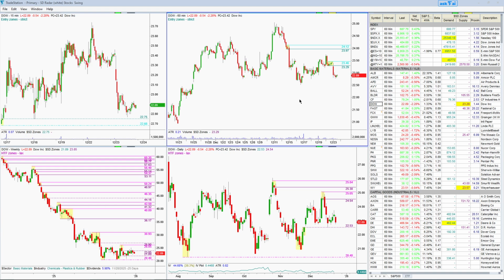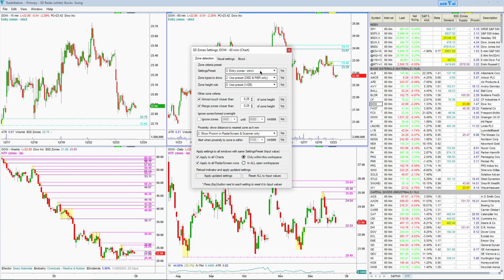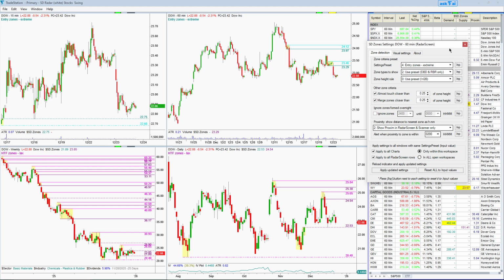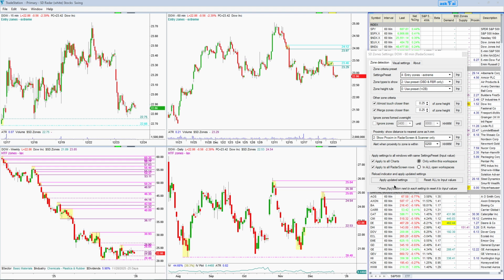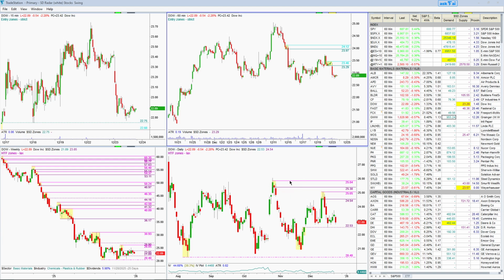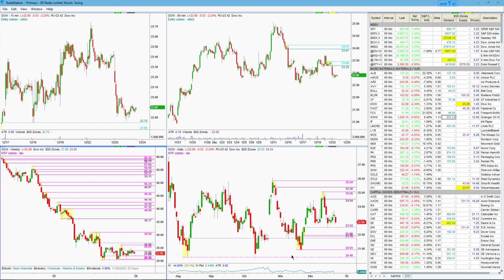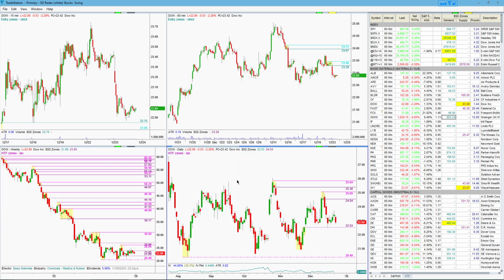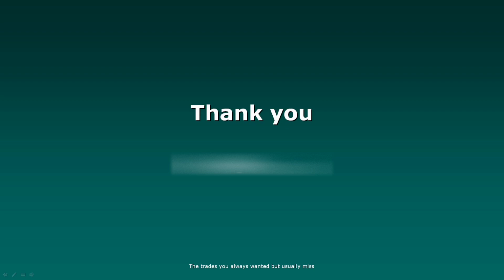SD Zones Dec 2025 - Part 10: Settings panel & pop up menu - Supply & Demand zones trading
Demo of some of the user interface features in the new December 2025 release of SD ZONES - a comprehensive real-time supply/demand zones trade-finding system for TradeStation.

The Settings panel and the ZoneMenu (pop-up menu) add a level of convenience and power to SD Zones which can never be achieved with traditional chart-only indicators in TradeStation or other platforms and their simplistic inputs. They are particularly powerful when used as part of a full trade-finding workflow.

This video shows the Settings panel and how it can be used to change one or more zone detection criteria or visual settings and apply the changes to all charts and all RadarScreen rows with a single mouse click.

It also shows how the "Change on this chart only" pop-up menu can be used to temporarily change and toggle settings on a single chart WITHOUT affecting other charts and/or RadarScreen rows.

Other videos in this training series show many examples of using the Settings panel and pop-up menu.

The "SD Zones Mar/Apr 2023 - What's New" video provides a full demo of the the Settings panel, ZoneMenu, invalidating/restoring zones and how this elevates the trade-finding workflow:

These videos are primarily aimed at existing users of SD Zones, but also contain extensive training in supply/demand trade-finding, qualification of trade setups using High Timeframe charts, preferred direction, profit margin, zone location, tips on trade management and much more.

IMPORTANT: The disclaimer and legalese in Part 1 applies to ALL the training videos.